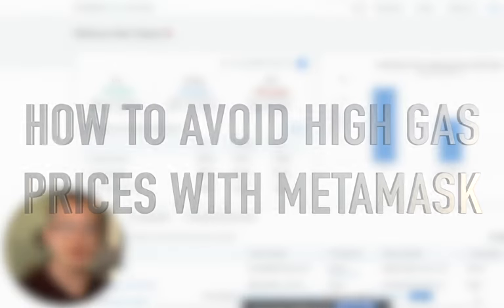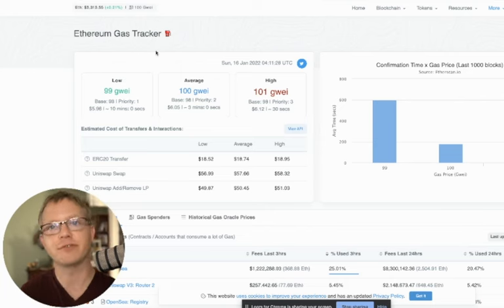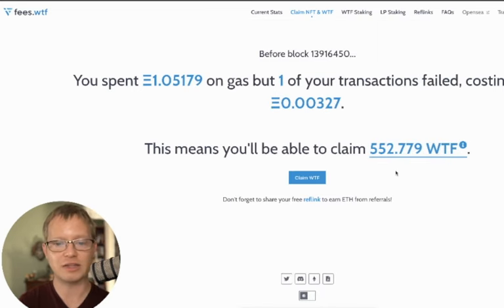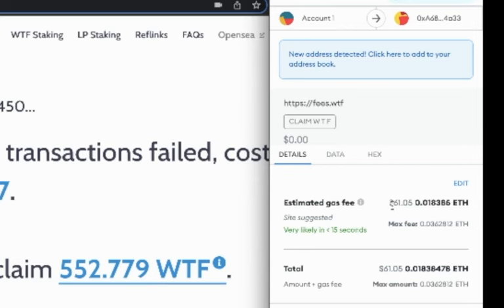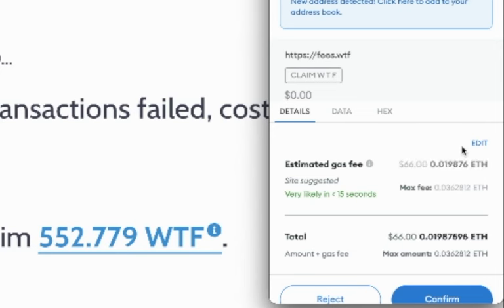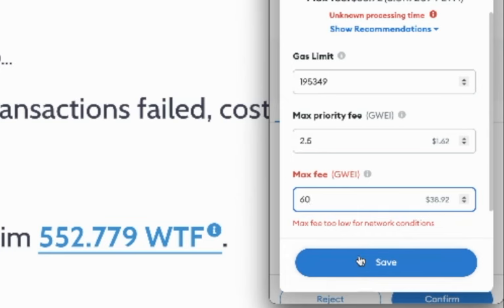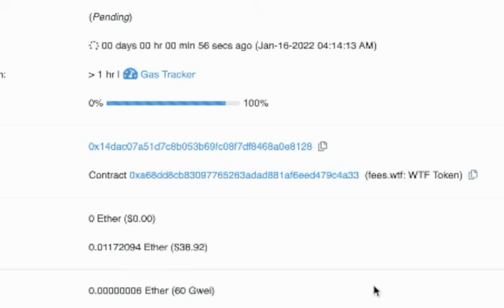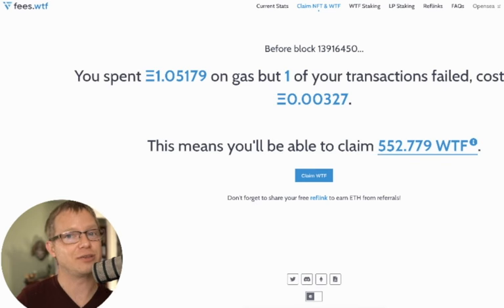How To Avoid High Gas Prices With METAMASK | Ethereum Gas Fees Solution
✅ If you want to know how to avoid high gas prices with MetaMask you need to try this trick. If you have grabbed your first crypto yet you can get it at Coinbase or any of the other exchanges listed below ➡️

If you are tired of paying high gas fees on the Ethereum blockchain then this tutorial on how to set your MetaMask app or extension to get the best price possible. Every time you interact with the ETH blockchain there is a fee. This solution helps reduce the cost of your less time sensitive ethereum transactions. When you know how to avoid high gas prices with MetaMask you can put those fund you save into other projects.

To get a lower gas price you need to go to the settings in your wallet and change the max gas amount for your blockchain transaction. this will make it so the transaction will only go through at that price and if the gas is too high it won't be processed. Knowing how to avoid high gas prices with Metamask makes it so you increase your potential profits by spending less on fees. This simple guide will help you avoid these unnecessary fees.